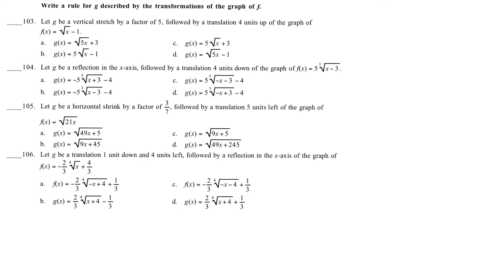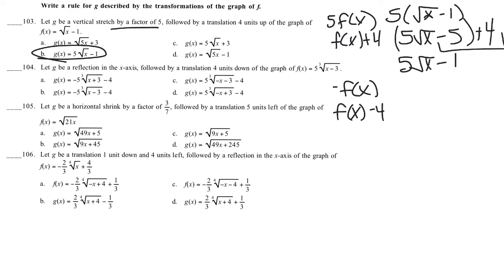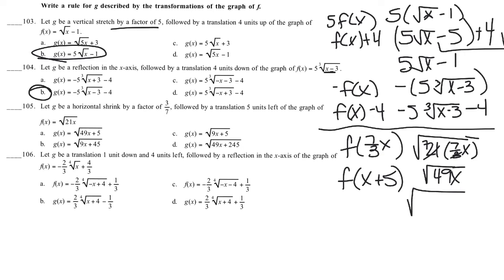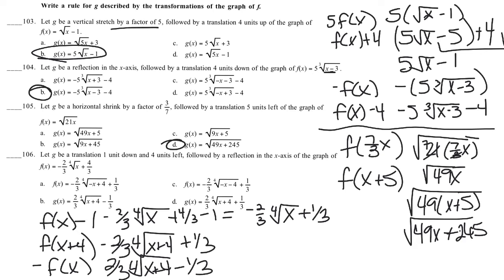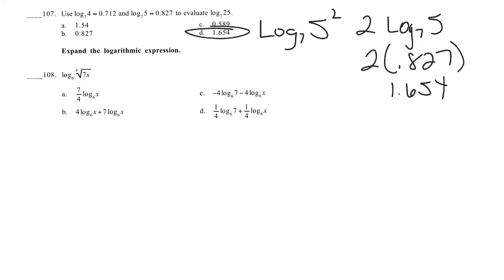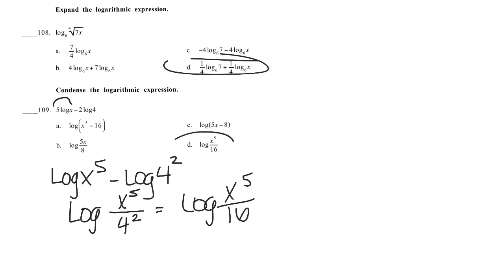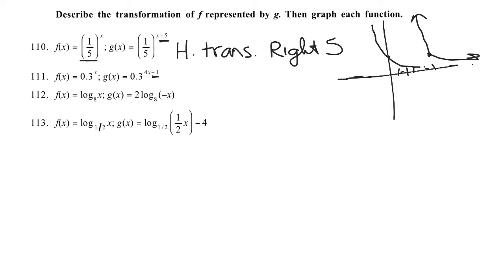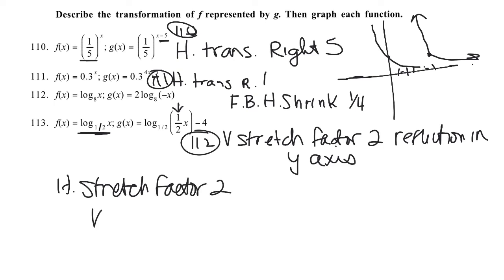Final Exam Review 2019 103-110